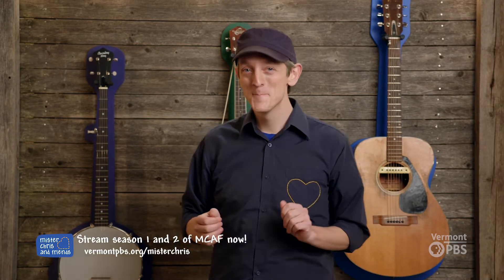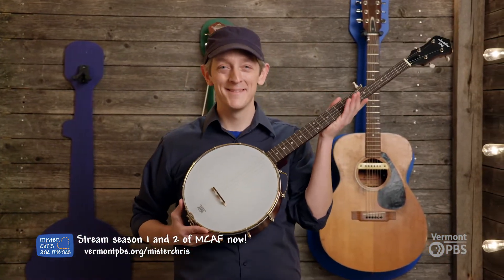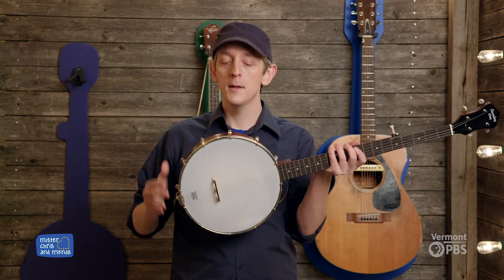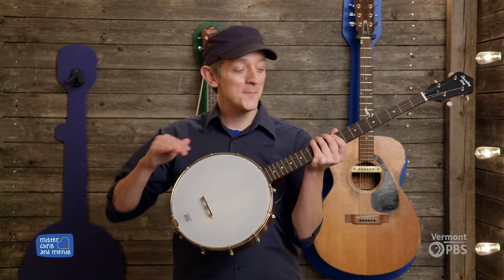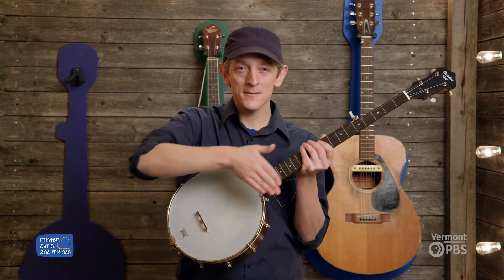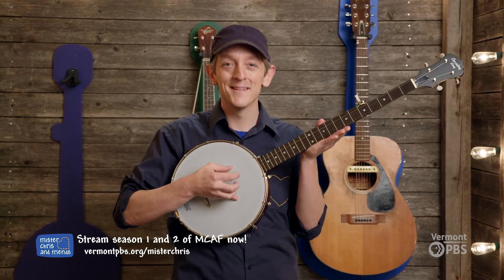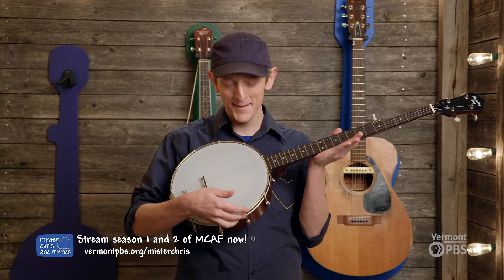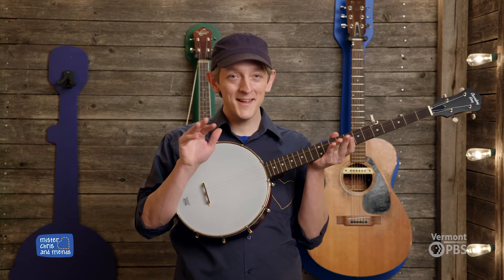Mister Chris Moments - Meet Banjo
Let’s take a moment to meet a new friend! Mister Chris introduces us to Banjo, a musical instrument that’s made of wood and metal, has a long neck, and five long strings that make a unique and beautiful sound; just like you! This activity invites children to explore sound science, descriptive words, and connecting favorite songs with how an instrument works.